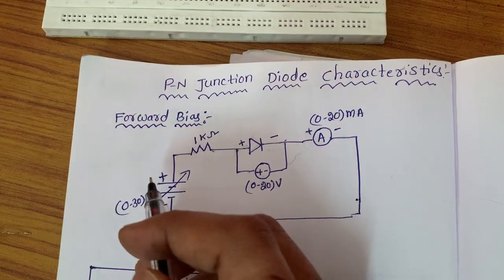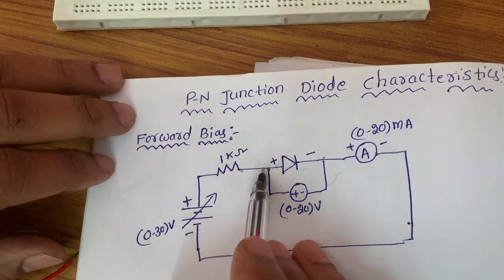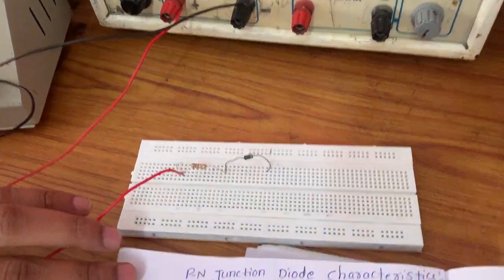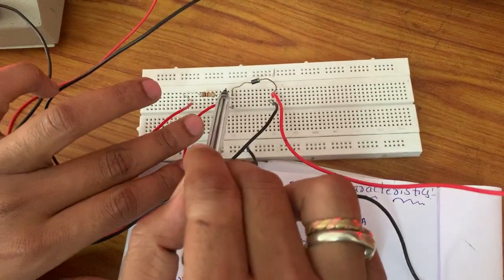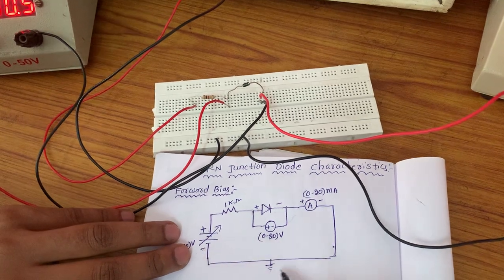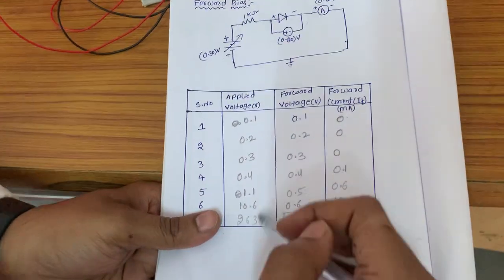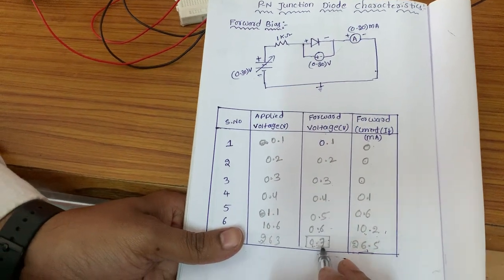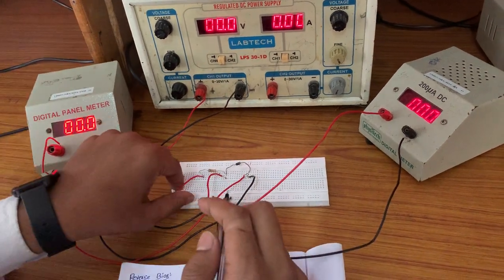17. PN junction Diode Characteristics | Lab Experiment | BEEE Lab | JNTU | Autonomous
PN junction Diode Characteristics | Lab Experiment | BEEE Lab